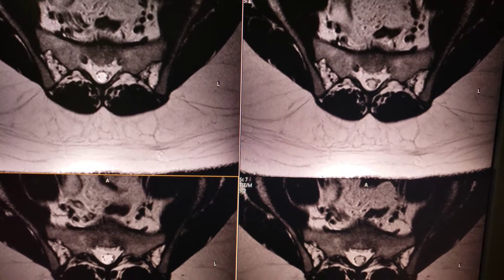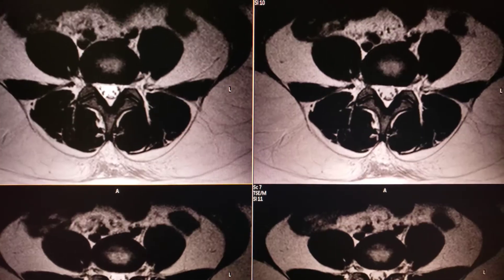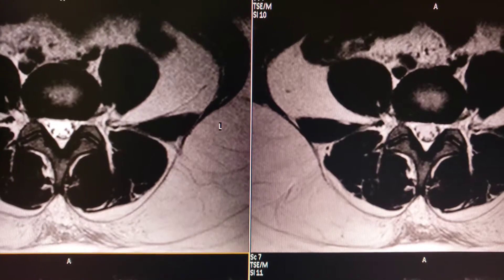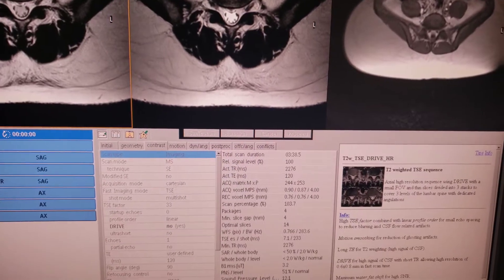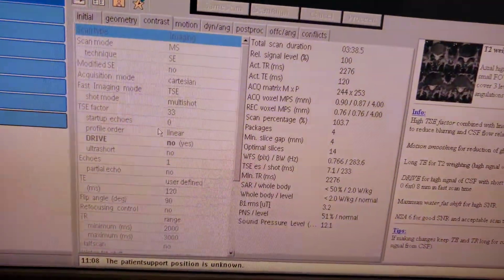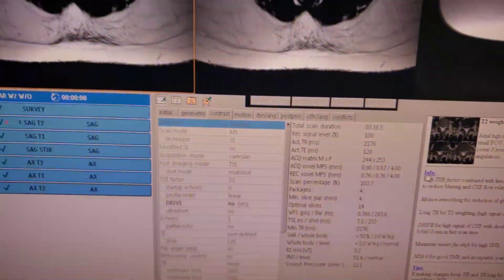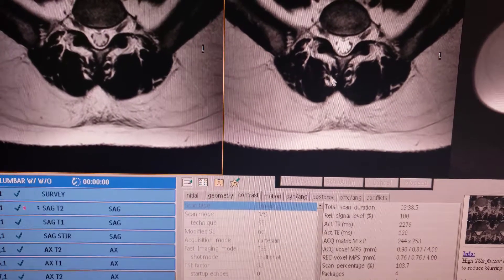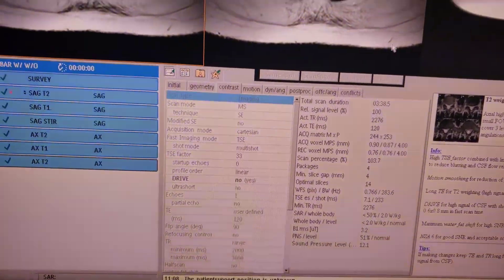Philips MRI DRIVE sequence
Philips MRI DRIVE Sequence. MRI Technologist want to know what actually happens when DRIVE option is selected on the MRI scan. Well here is side by side the difference in the images of the DRIVE option selected on one scan and not on the other.

We are hiring for MRI and CT applications. If you have experience on a specific platform in MRI or CT with a great personality to teach others and you like making extra money then send us your resume at